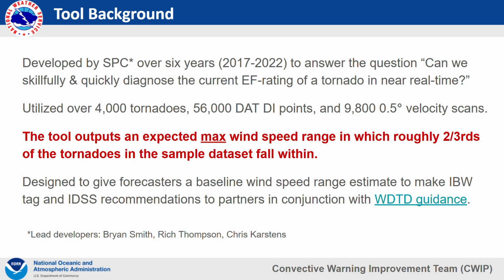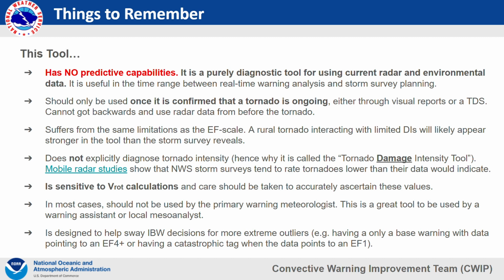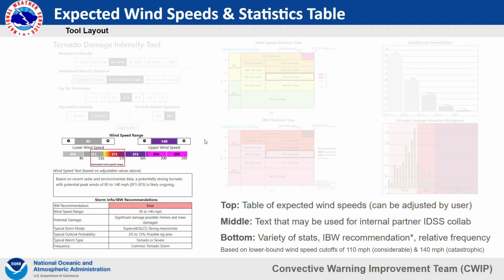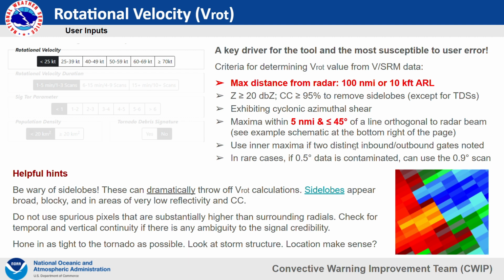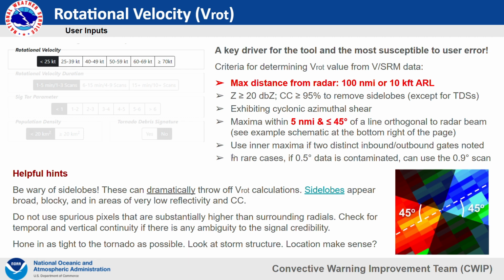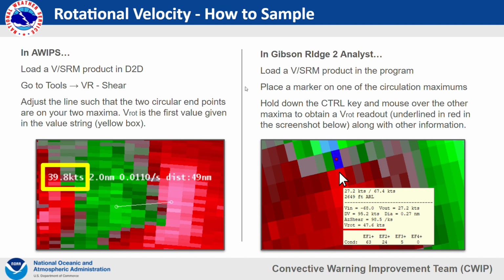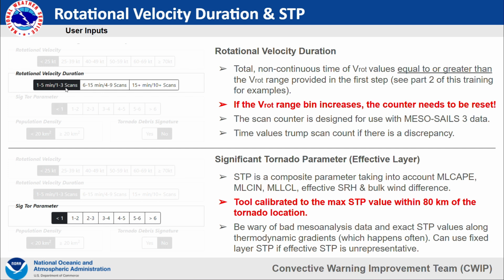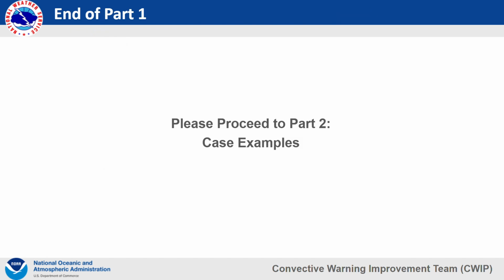CWIP SPC Tornado Intensity Tool Part 1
Training on how to utilize the SPC Tornado Intensity tool Part 1